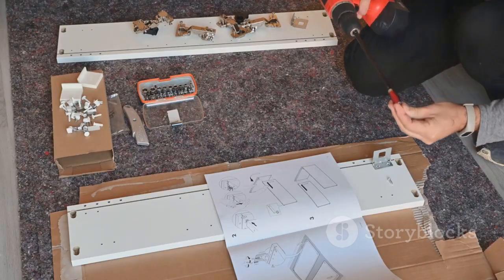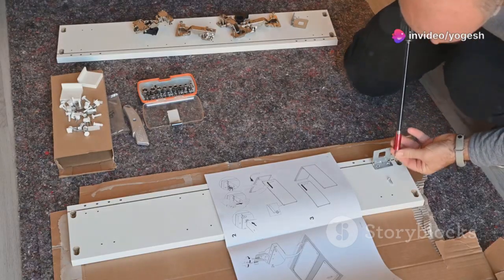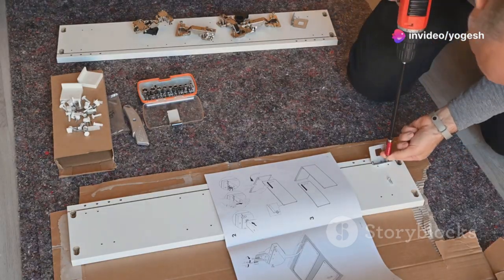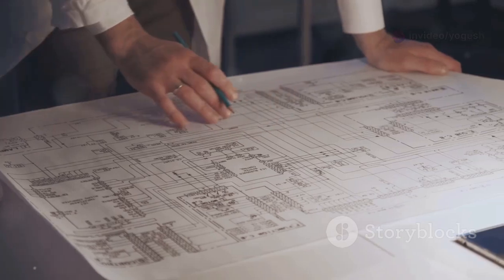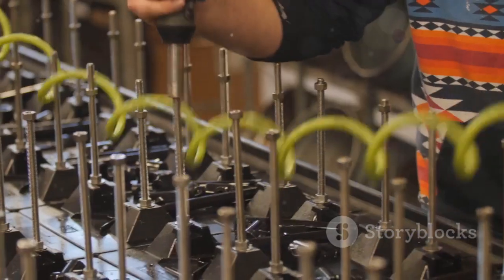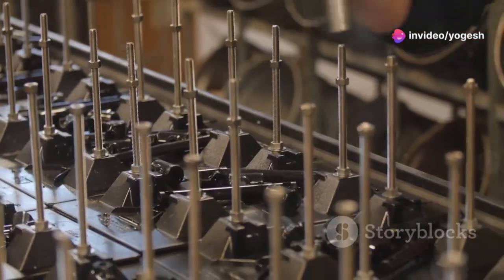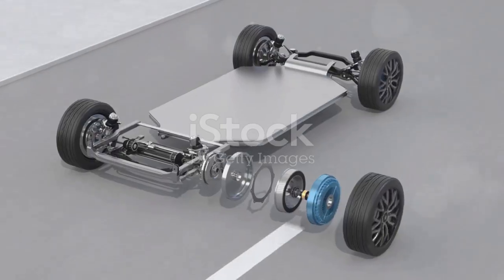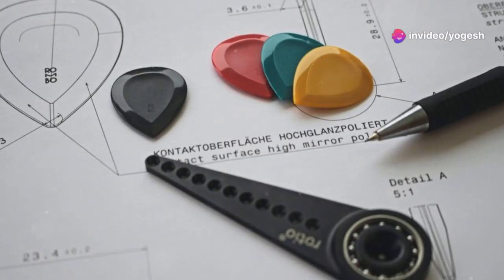Assembly Sequence in Drawings: Step-by-Step Guide for Engineers!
Discover why a clear and complete assembly sequence in technical drawings is essential for transforming individual parts into a fully functional product. This video explores the evolution of assembly detailing, its impact on global engineering collaboration, and how efficient, safe, and accurate sequences prevent costly errors. Learn the importance of balloon numbers, assembly stage tables, exploded and sectional views, and how they work together to streamline the assembly process for technicians and designers. See real-world examples of how standardized assembly methods improve quality, reduce costs, and enhance safety. Whether you’re a student, engineer, or technician, this guide will boost your understanding of technical drawing best practices.